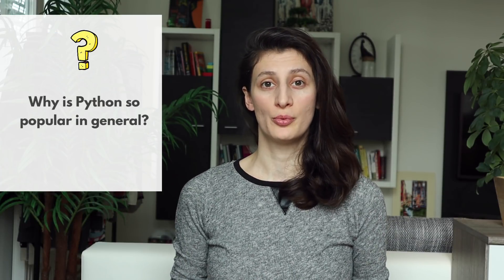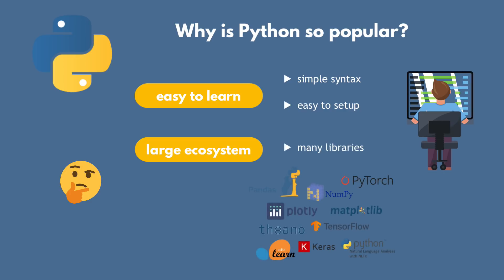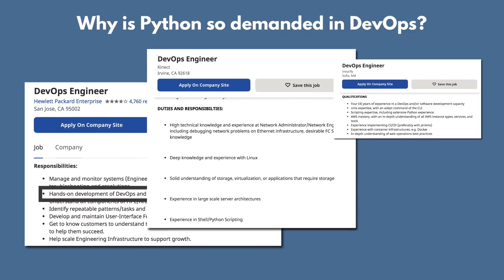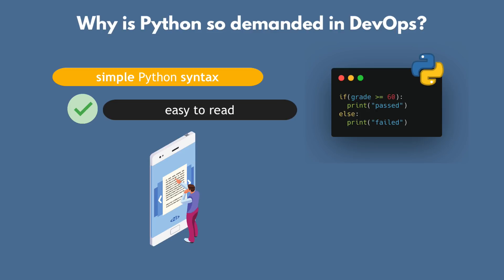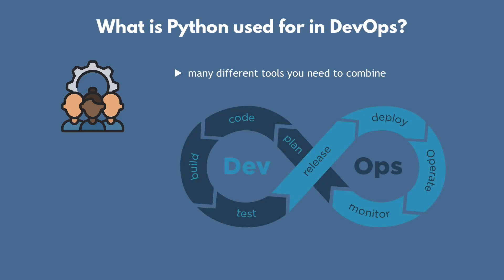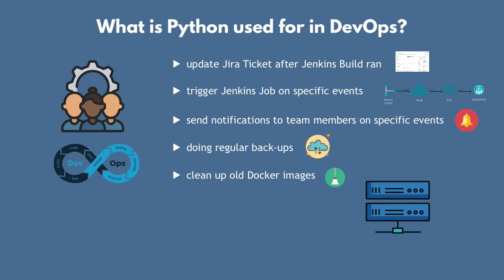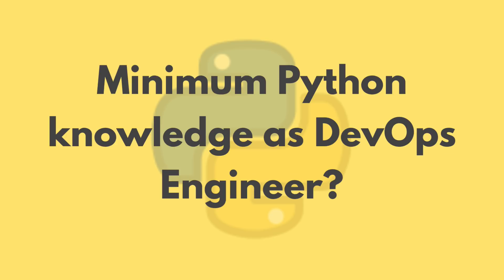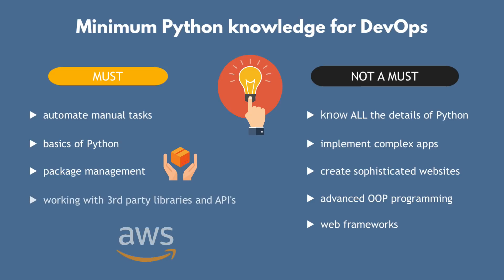Why learn Python as a DevOps Engineer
Why you should learn Python as a DevOps engineer | Python for DevOps | Python for DevOps Automation
✅ Complete DevOps bootcamp incl. Python Automation

I saw a lot of messages and questions from you about why a DevOps Engineer needs to
know Python. It seems there are only vague answers to that on the internet so with this video I want to give you clear answers to the following questions.

0:00 - Intro
0:37 - Why is Python so popular in general?
2:17 - Why is Python so demanded in DevOps?
4:14 - What is Python used for in DevOps?
6:37 - Minimum Programming and Python knowledge you need as a DevOps Engineer
7:49 - How to get started with Python?